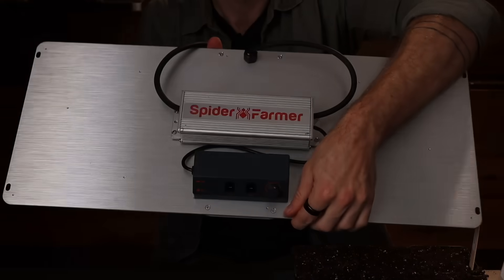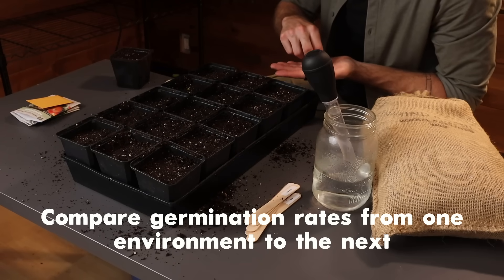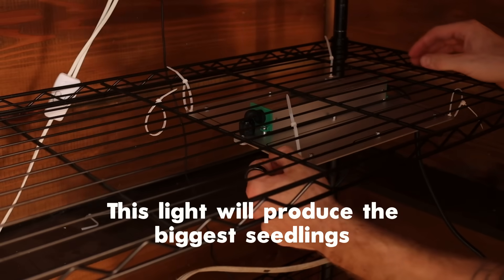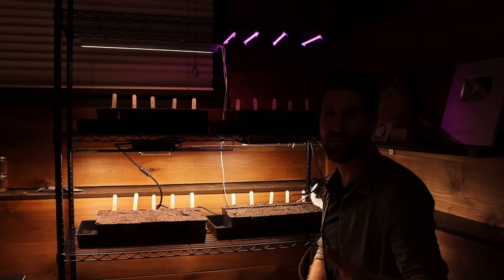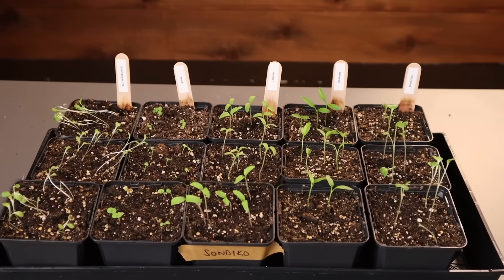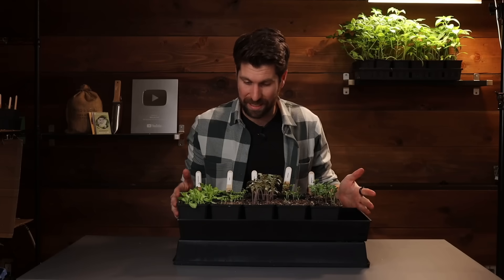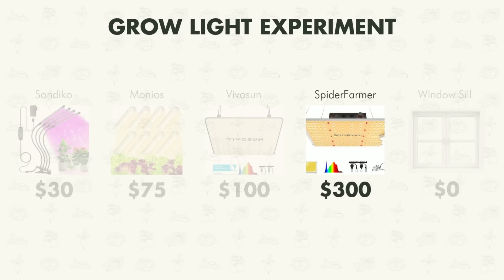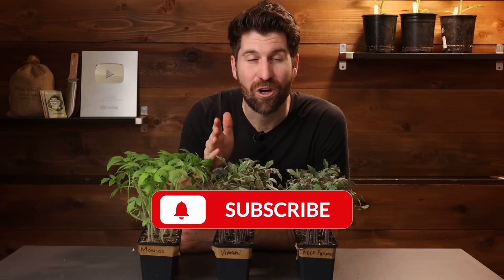$30 vs $300 Grow Light: WATCH THIS Before Buying A Grow Light!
🌱🍅 Want to start feeding your family from your backyard? Join my online gardening club, Grounded to bring your dream garden to life

VIVOSUN VS1000 (note: this is the new model of the VS1000 and comes with dimmable settings AND is only $79!!!)

NEW VIVOSUN GROW LIGHT (Note: the VS1000 sold out immediately, but this new model is giving even better results - you'll see in an upcoming experiment!)

If you're like me and have ended up on Amazon to buy a grow light, it can be an EXTREMELY overwhelming experience! There are always hundreds of options all with seemingly endless 5-Star Reviews. Do they all work as well? Which one is best? Well, to get to the bottom of this I spent more than $1,000 on Grow Lights to test each of them and determine how big of an impact it makes on overall growth of the plants! After 30 days of running this experiment, the differences from one grow light to the next were even more significant than I expected!!